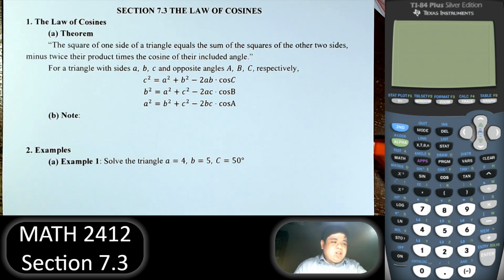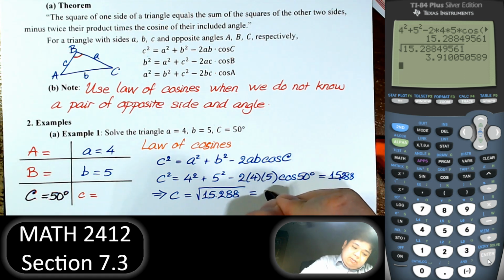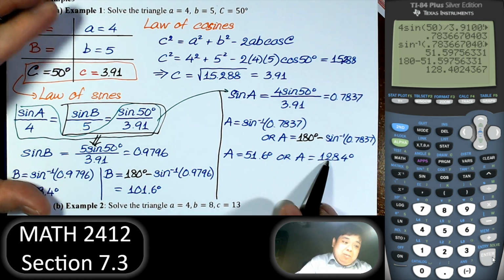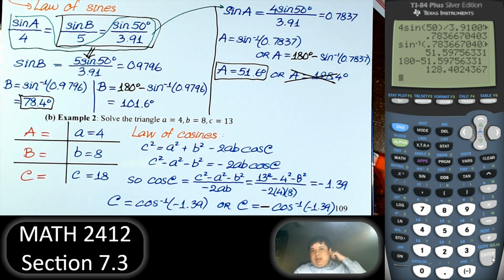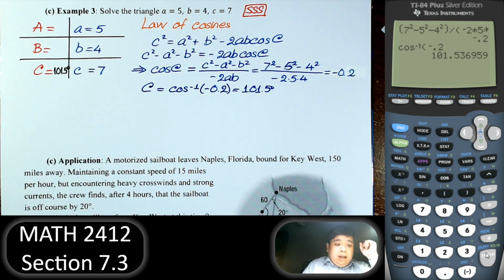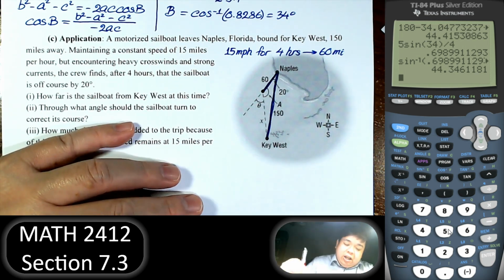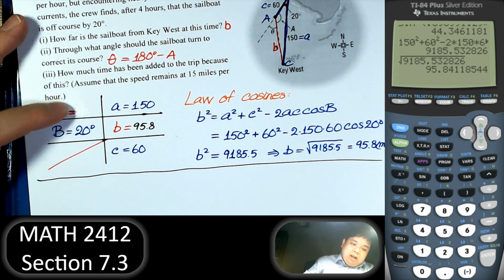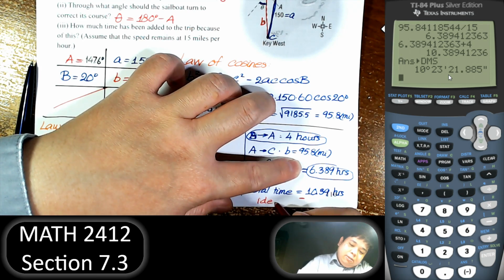Pre-Calculus - Section 7.3